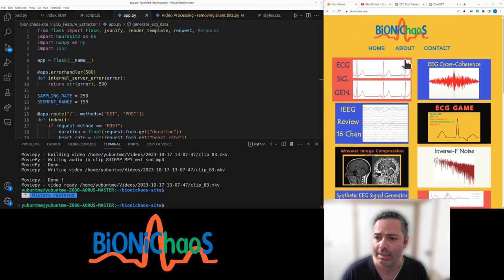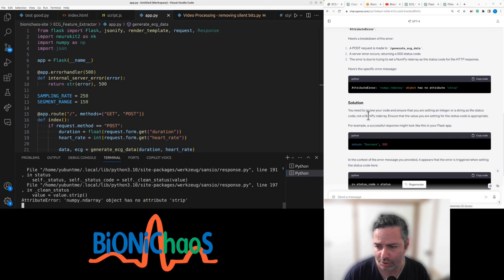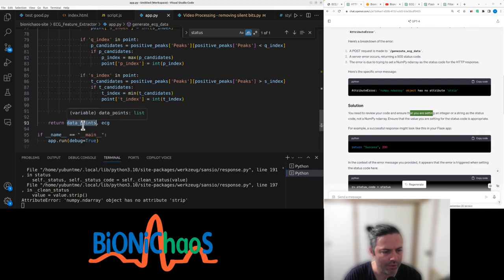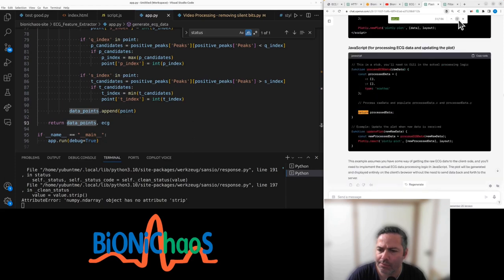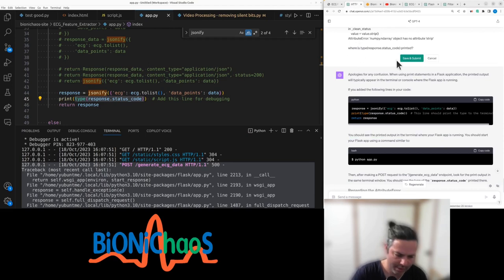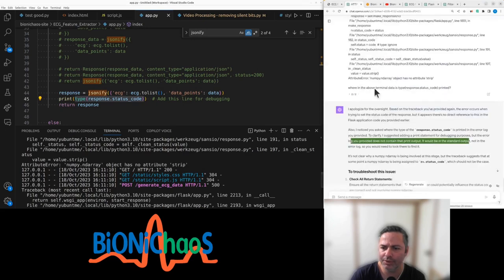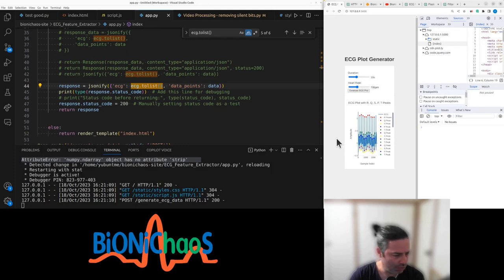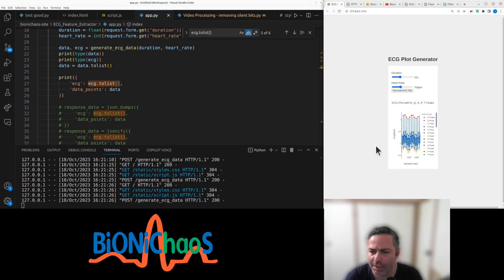Resolving Complex Flask Application Errors: A Real-Time Coding Journey with GPT-4 Assistance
- ChatGPT Can Fix Python Code Bugs

In this video, I dive into troubleshooting and resolving a coding issue related to a Flask application for ECG data analysis. Initially, I encounter an error while trying to plot ECG data, which leads me to conduct a thorough review of the code. I experiment with different approaches, such as adjusting the error messages and examining the status codes. Throughout the video, I systematically debug the application, focusing on the JSON responses and the handling of data types. After some trial and error, I successfully resolve the issue, highlighting the effectiveness of GPT-4 in assisting with complex coding problems. This video is a real-time demonstration of problem-solving in software development, particularly in the context of web applications and data processing.

(00:01) Introduction to the coding issue
(00:25) Initial attempts to resolve the error
(01:29) Literature review on ECG Mi diagnosis
(02:06) Adjusting error messages in the code
(03:08) Suggestions from GPT-4 for resolving the issue
(04:16) Analyzing data types and ECG data points
(05:00) Changes to image generation in Flask
(06:06) Converting images to JSON
(07:05) Revising code based on GPT-4's advice
(08:08) Debugging data types and JSON responses
(09:58) Examining Flask application's response handling
(11:22) Implementing error handling in the code
(12:47) Identifying the root cause of the error
(13:38) Proposed solution for the issue
(15:27) Final adjustments to the response structure
(16:33) Successful resolution of the coding problem
(17:06) Reflection on the effectiveness of GPT-4